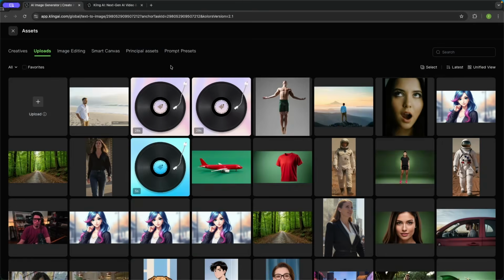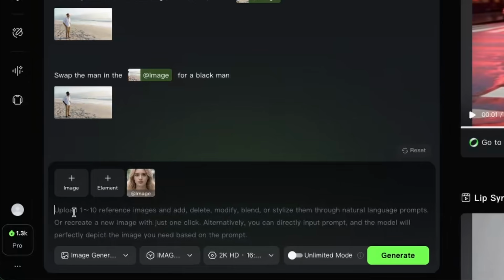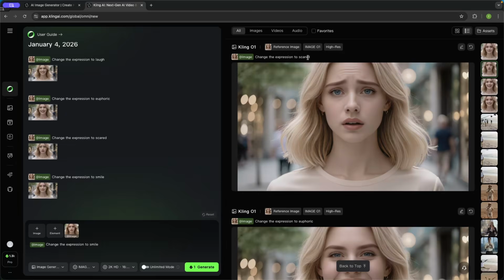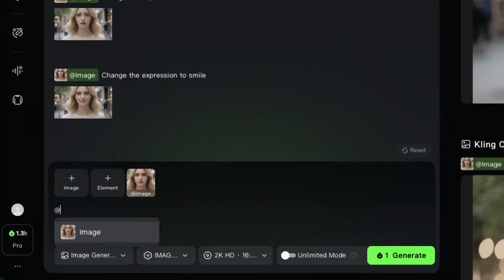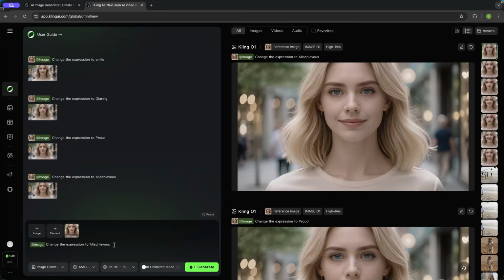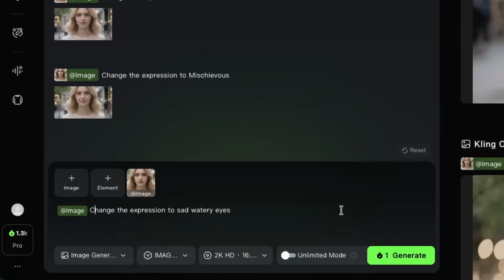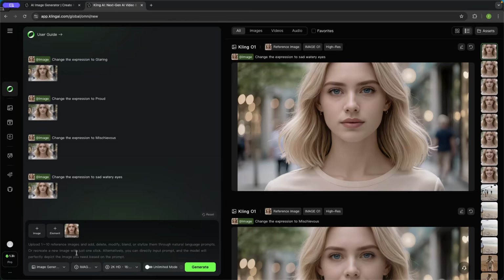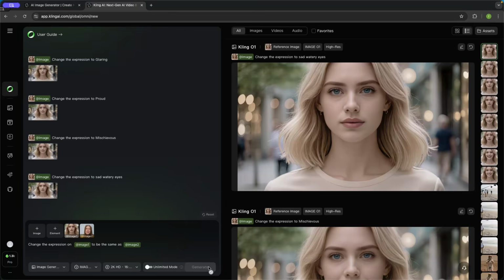KLING Omni One Expressions: How I Get any expression I need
Omni one is a powerful image reference machine. But sometimes prompting for expressions can be disappointing.
On this video we will dive into how to prompt for expression but also make use of the reference powers of Omni One to nail an expression.